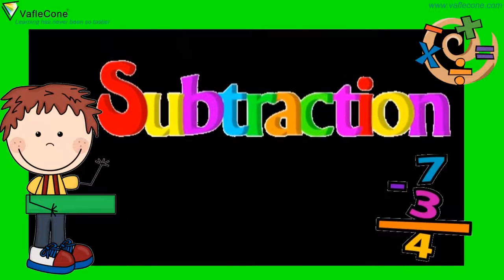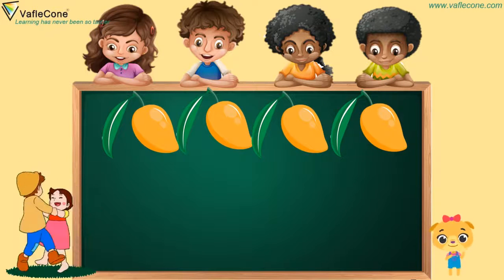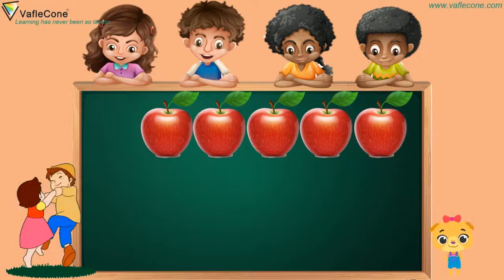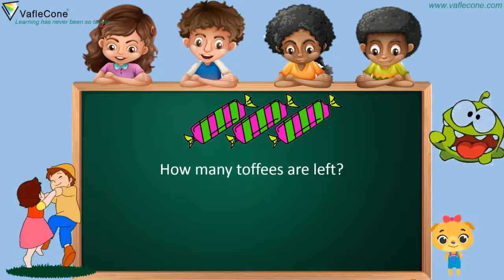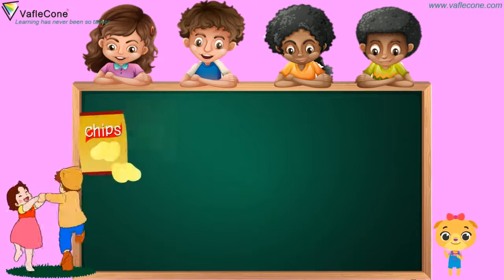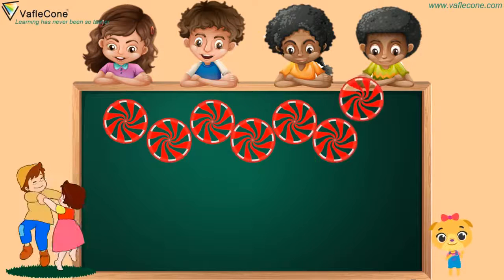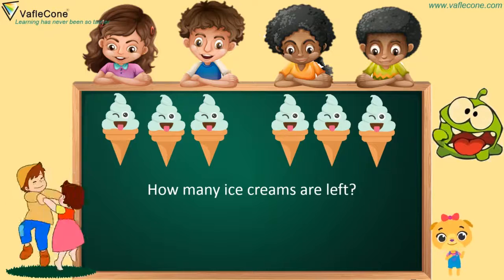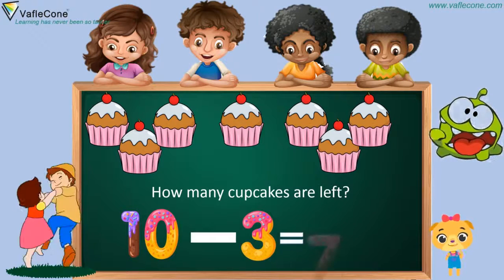Learn Subtraction for kindergarten l Learn basics of subtraction l subtraction for kids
Learn the basics of subtraction in a fun-filled way. Learn subtraction for kindergarten. Learn basics of maths with Vaflecone to enhance your knowledge VafleCone is a one-stop platform for your child to learn with interactive videos, downloadable worksheets and online questionnaires.